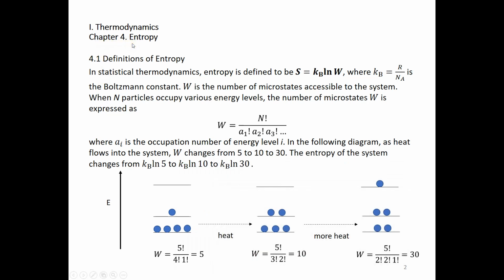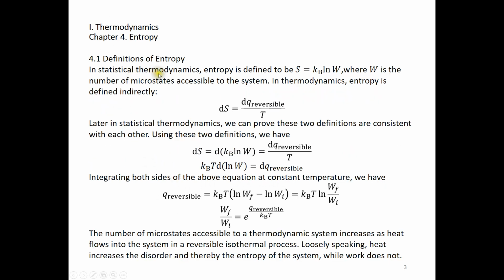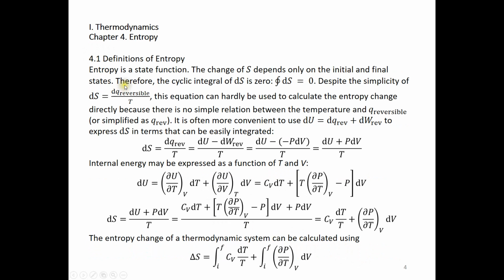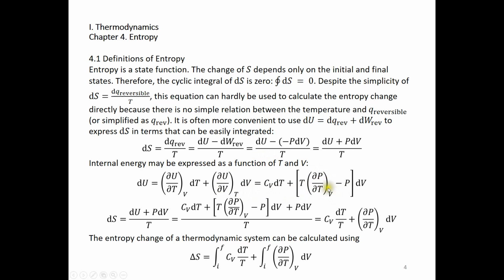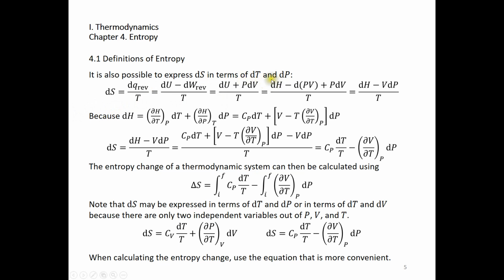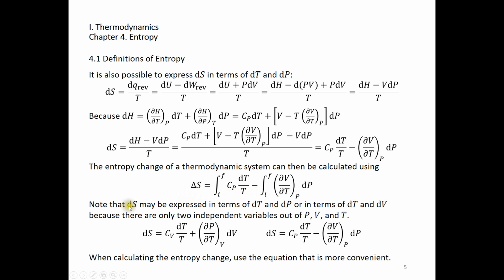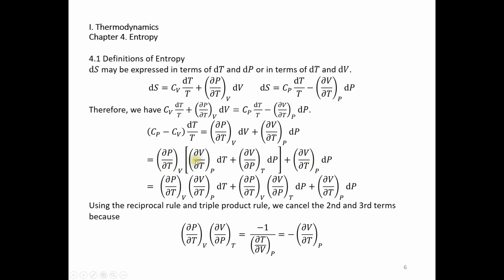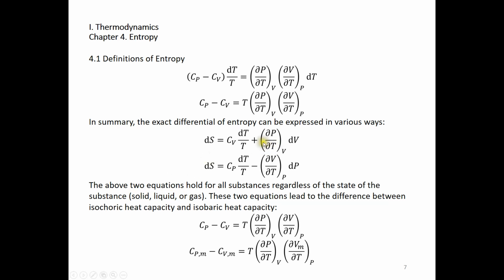4 1 Definitions of Entropy